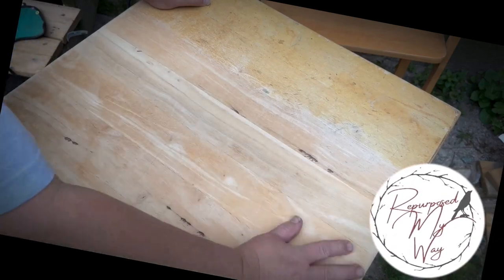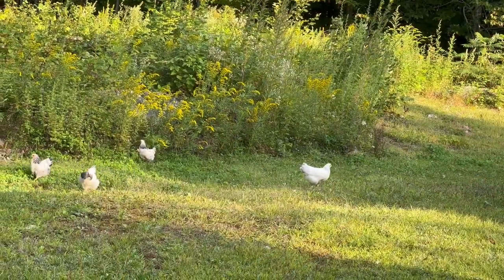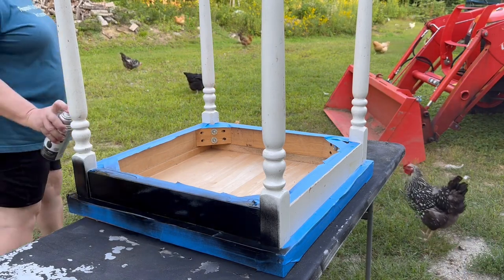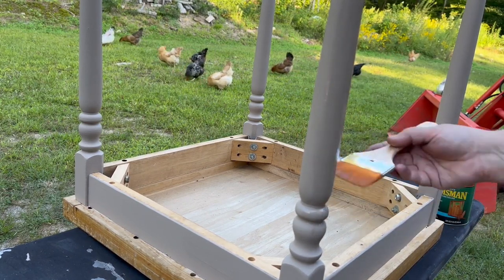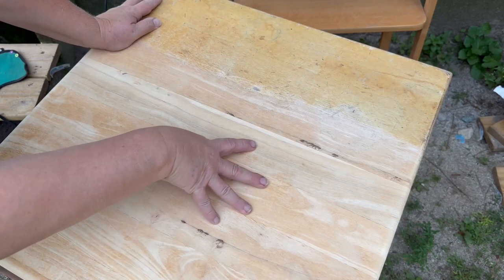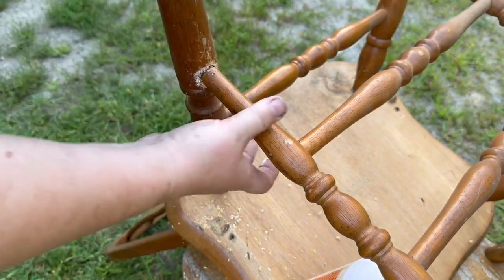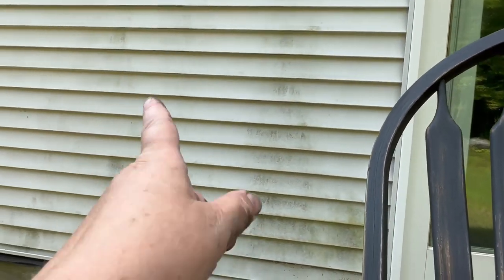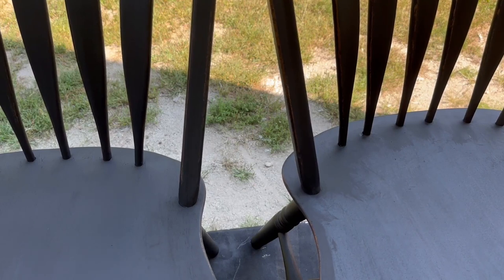Trash To Treasure For Resale | Dining Table DIY Transformation | Furniture Flip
In this video, I show you how I took a trash dining table and chairs and made them into amazing treasures. I love diy furniture makeovers, the before and after transformations are the best.

Dixie Belle Latte Paint